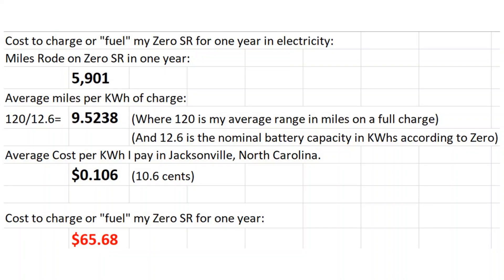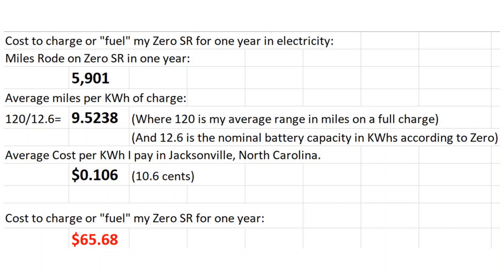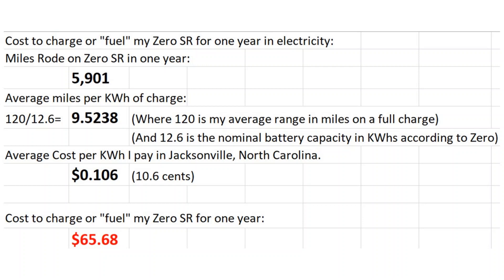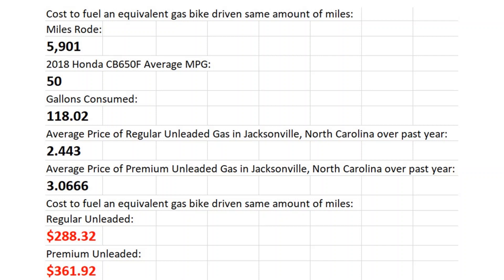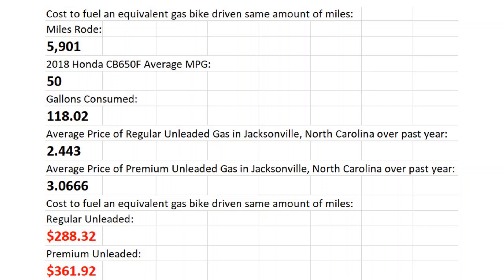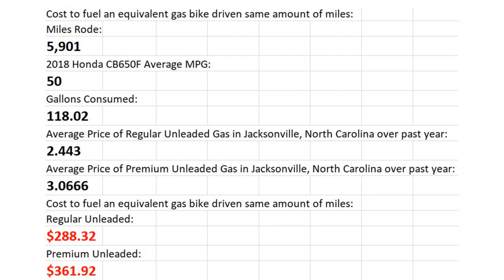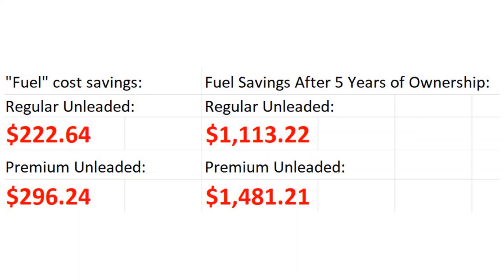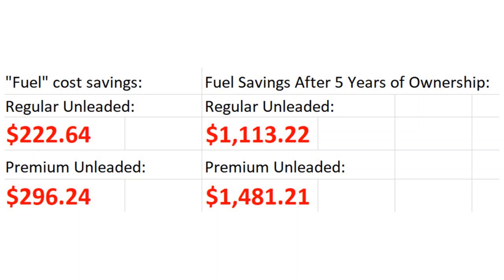"Fuel" Cost of the Electric Zero SR Motorcycle After 1 Year vs. 50 MPG Gas Motorcycle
I compare the cost to "fuel" my motorcycle with electricity to the cost of putting gas in a comparable motorcycle that gets 50 MPGs.
I also discuss some other advantages of an electric vehicle.